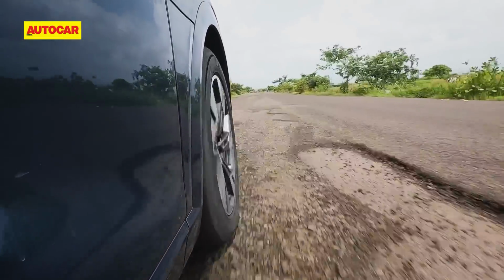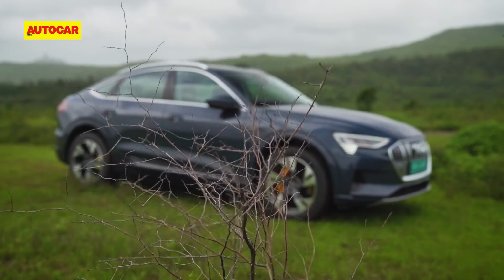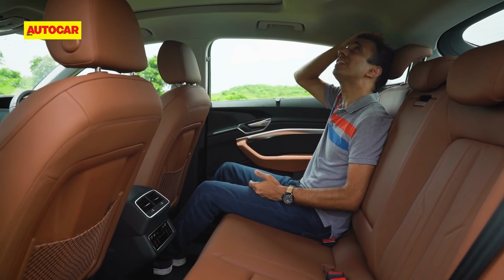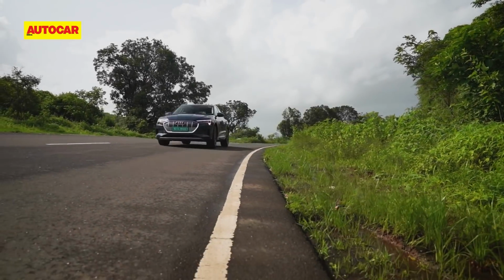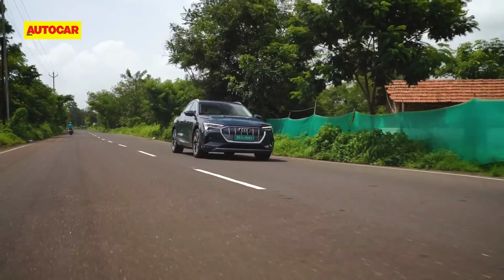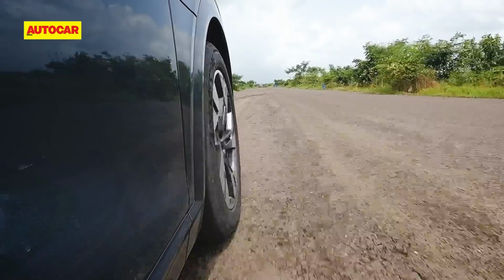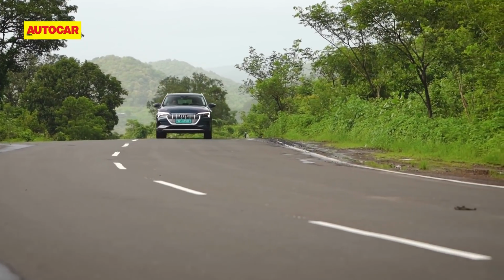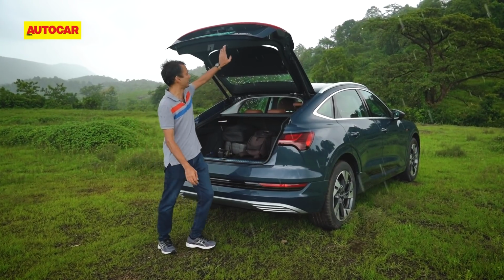Audi e-tron Sportback review - the glamorous e-tron | First Drive | Autocar India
The Audi e-tron Sportback is the fashionable sibling to the e-tron electric SUV.  Sergius Barretto tells you what the Sportback is like and if it's worth spending extra for.